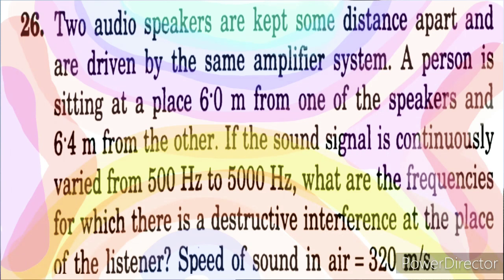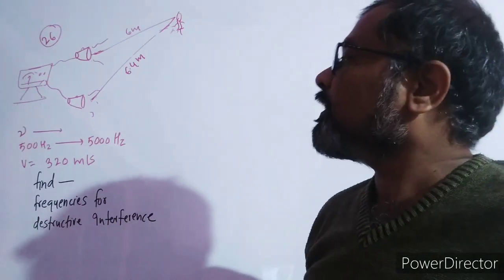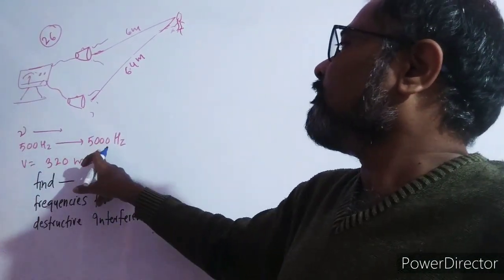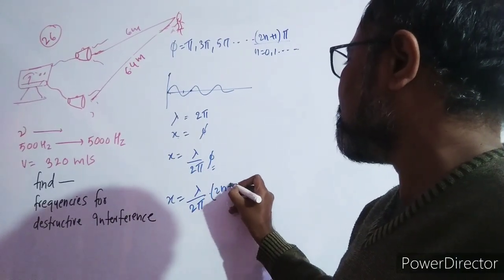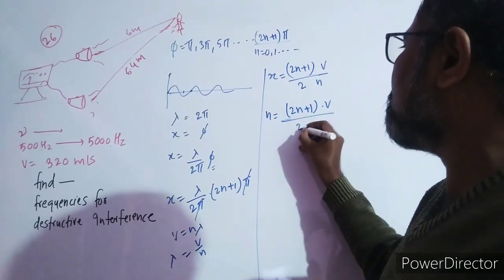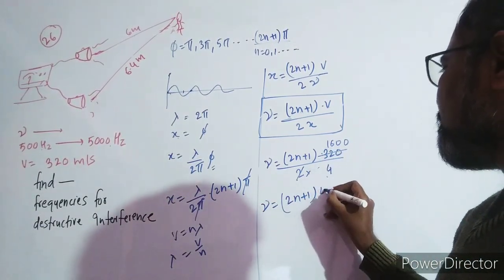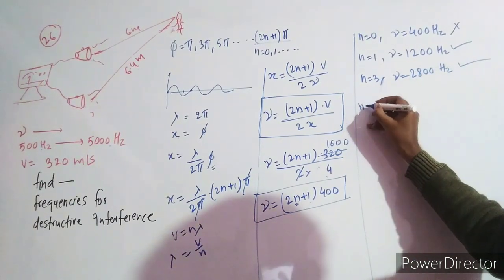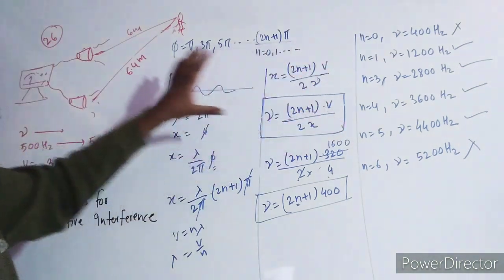Q26HCV sound Waves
Hello students!!
To become competent in physics you must study concepts of physics by prof. H C Verma .but the problem here is most of the children struggle  in solving it's exercise . Even solutions uploaded on so many websites are not so helpful .so here we will be discussing numericals given in exercise so that student will not only get it's easy solution but he will understand which concepts are  involved in these numericals , how to recall these concepts and how to apply these to solve similar numericals . we will do it's calculation  till the end to get answer.

some links of different chapters

fluid mechanics